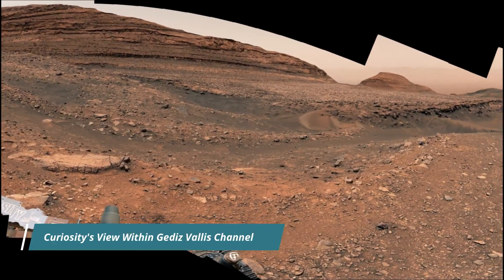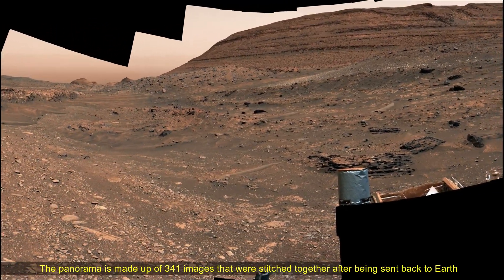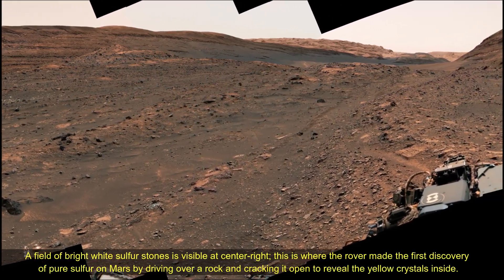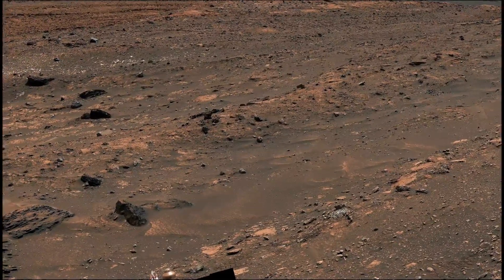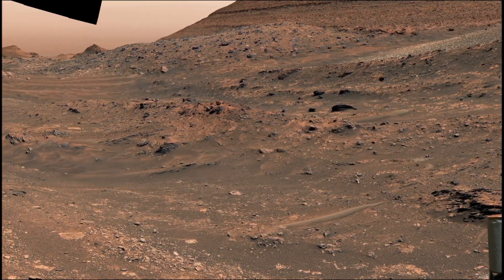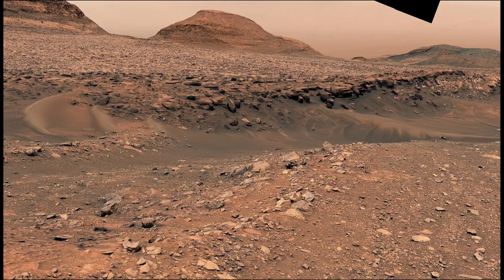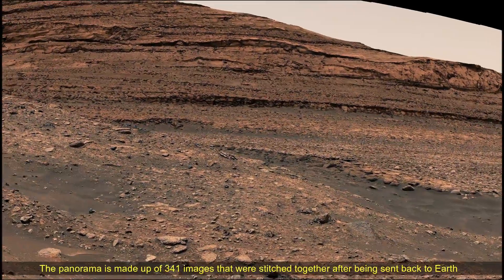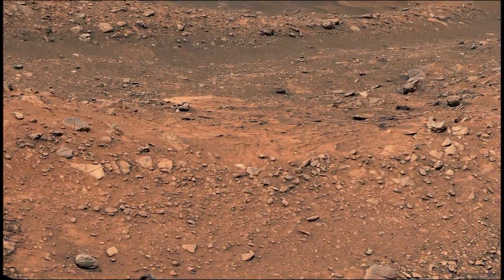NASA's Curiosity Mars Rover Captured this on this on Martian Surface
NASA's Curiosity Mars rover used its Mast Camera, or Mastcam, to capture this panorama within Gediz Vallis channel on Sept. 21 and 22, 2024, the 4,311st and 4,312nd Martian days, or sols, of the mission.

The panorama is made up of 341 images that were stitched together after being sent back to Earth. The color has been adjusted to match lighting conditions as the human eye would see them on Earth. Curiosity has since exited Gediz Vallis channel and is driving along its western edge, seen at center-left. A field of bright white sulfur stones is visible at center-right; this is where the rover made the first discovery of pure sulfur on Mars by driving over a rock and cracking it open to reveal the yellow crystals inside.